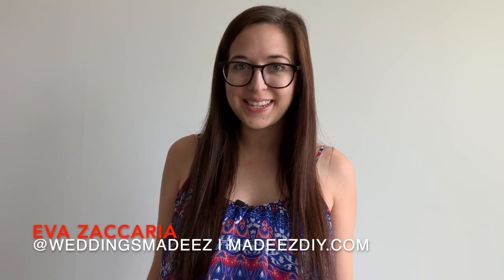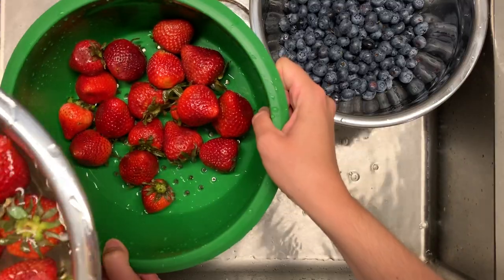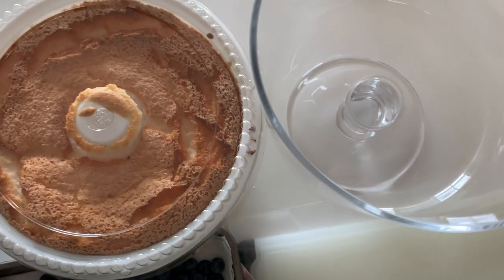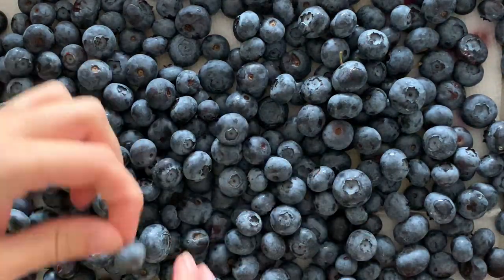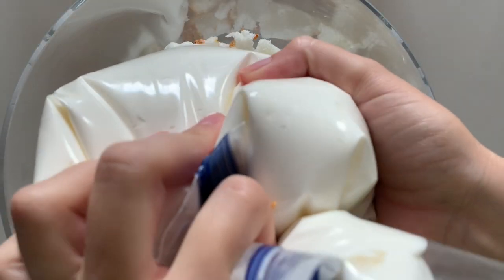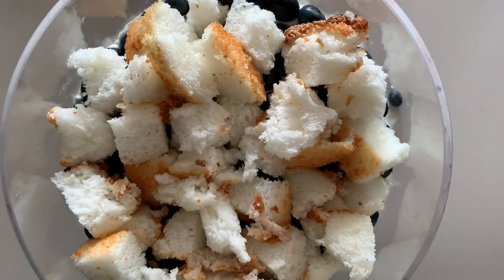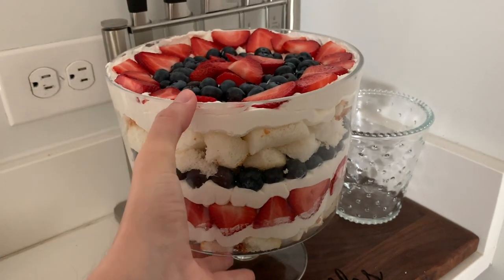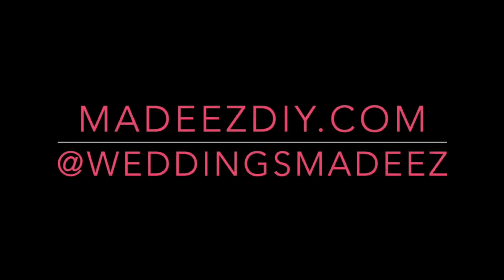Trifle Recipe for USA Themed Event + 4th of July | Weddings Made EZ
Looking for trifle dessert recipes or easy dessert recipes? This 4th of July-inspired version will delight guests at your wedding or wedding-related event. Watch for the recipe, and find the supplies and ingredients listed